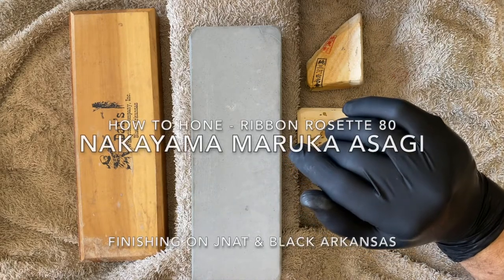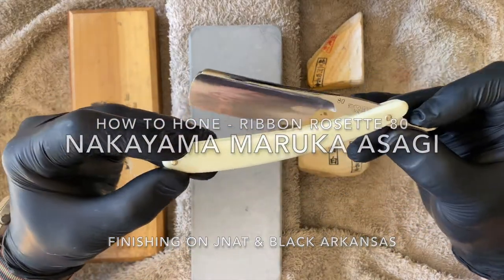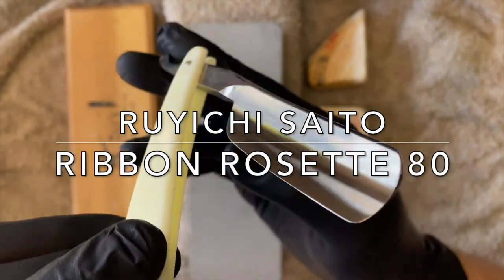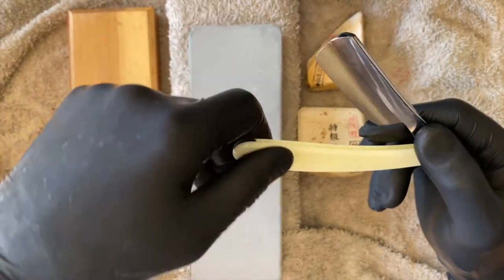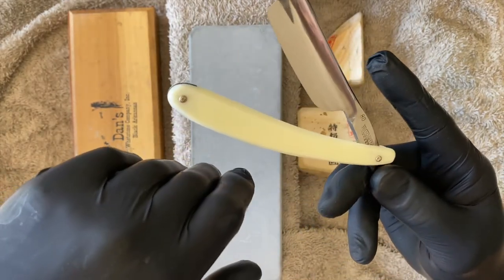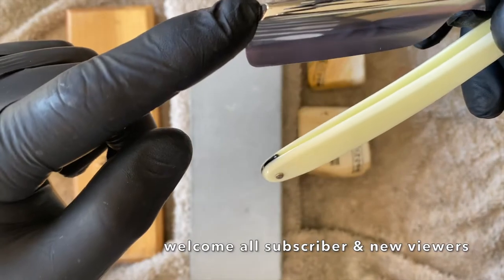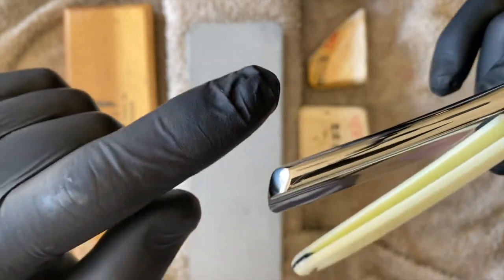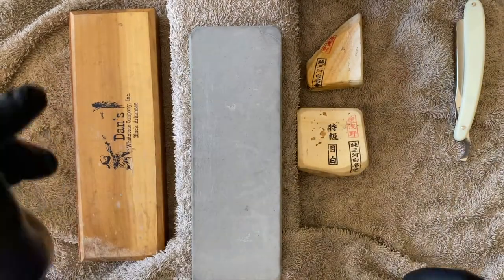How to Hone Straight Razor- R.Saito Ribbon Rosette 80 ft Kato Nakayama Maruka Asagi (vid 110)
In this video I hone a NOS Ruyichi Saito - Ribbon Rosette 80 using a Nakayama bench stone, Asano Nagura's and a Black Novaculite.

I’m a wetshaving educator, mentor and restorer of vintage razors, follow me on this journey with shave videos, honing, whetstones tutorials and all the things your father did not teach you about shaving.

- timestamps -

00:00 - Intro & Gear
02:38 - Appreciation & Shoutouts
05:16 - Honing with Mejiro
15:40 - Hybrid Arkansas & Koma
20:09 - Black Ark Final Polish